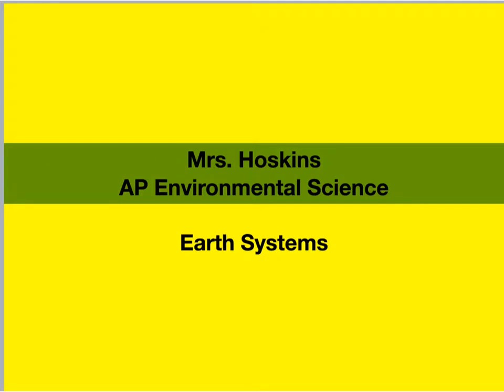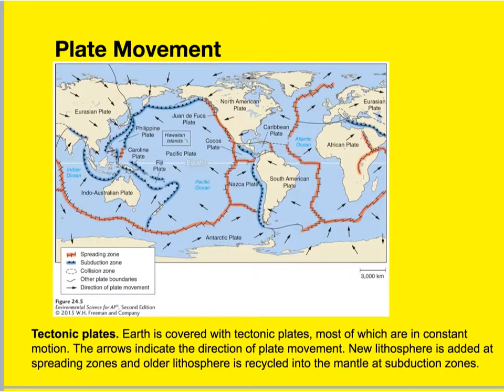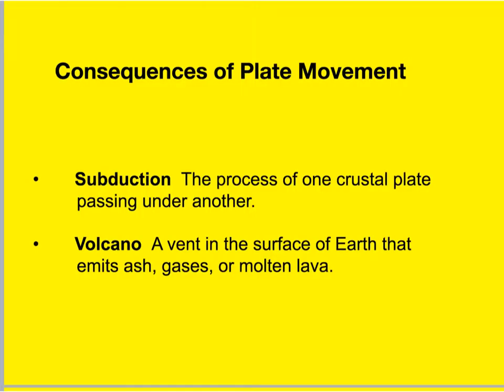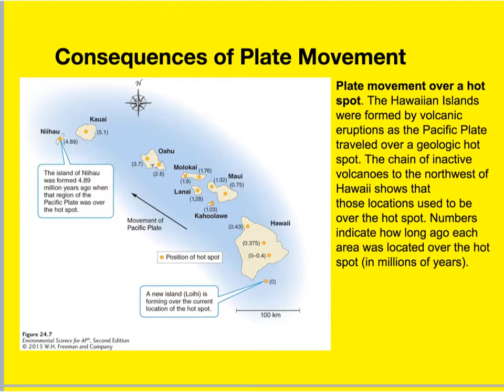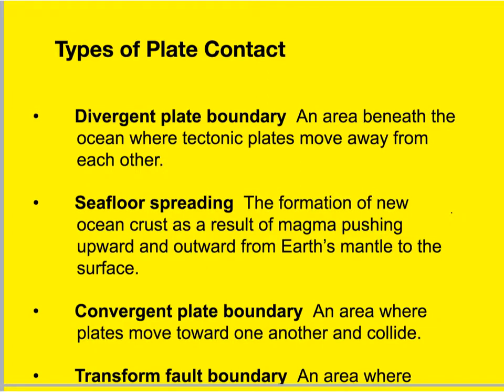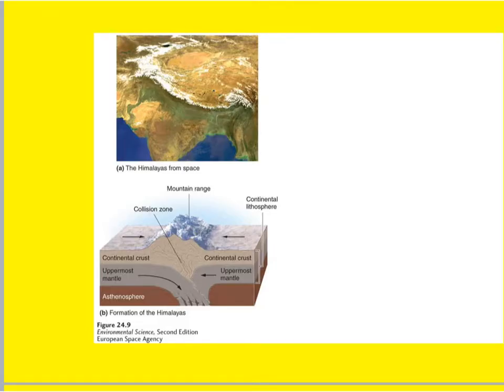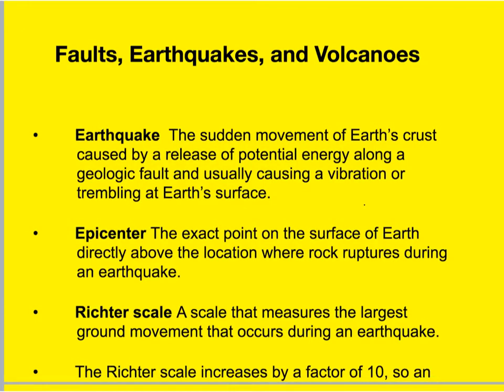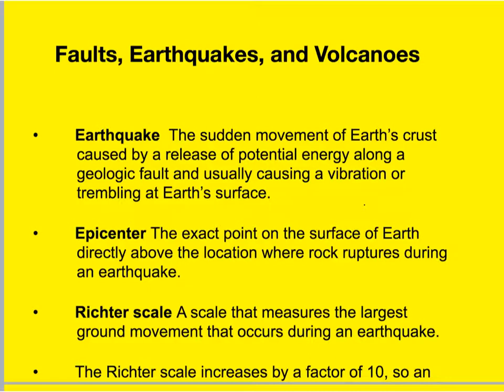Unit 4 earth Systems -mineral resources and geology-part 3 plate techtonics